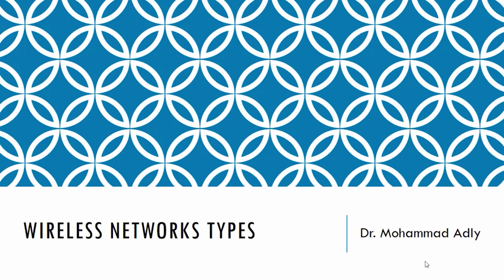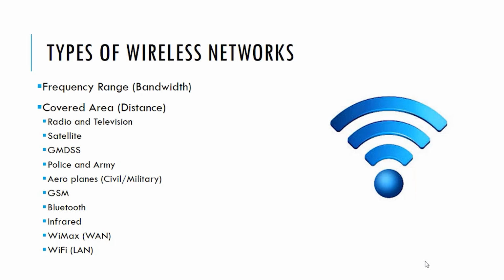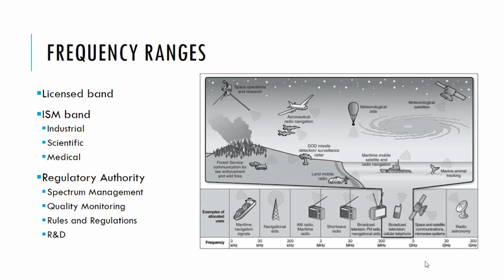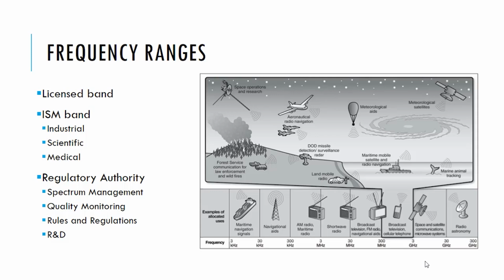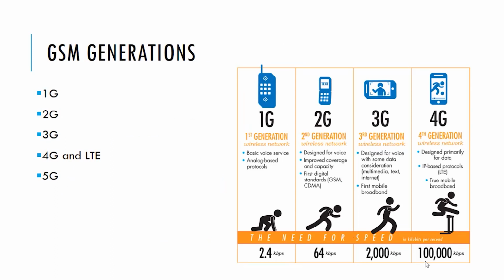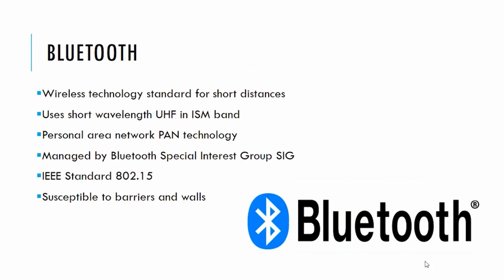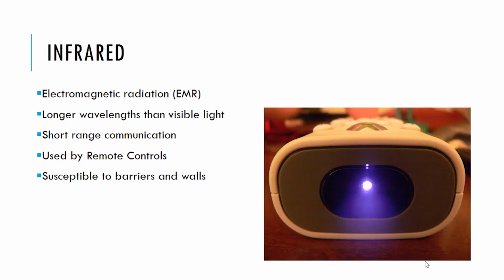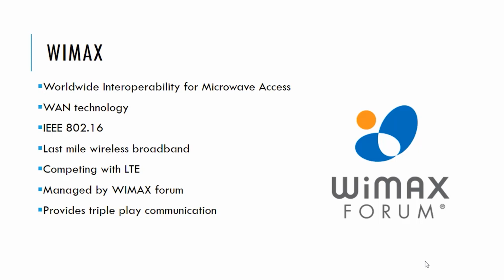Wireless Network Types Full Course in English